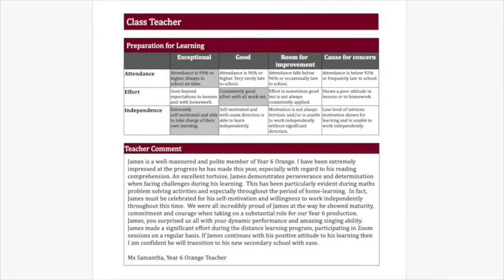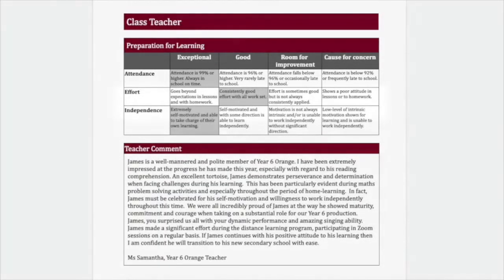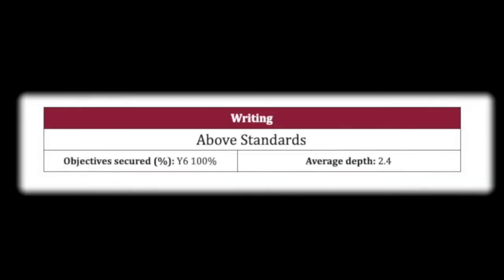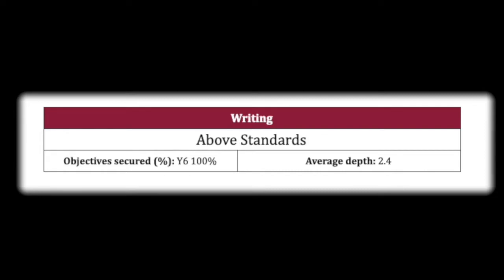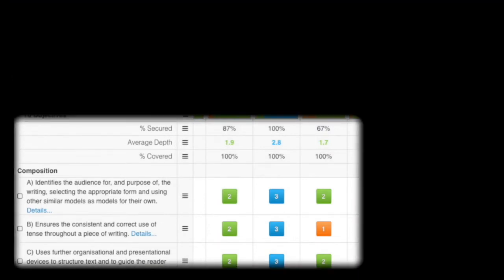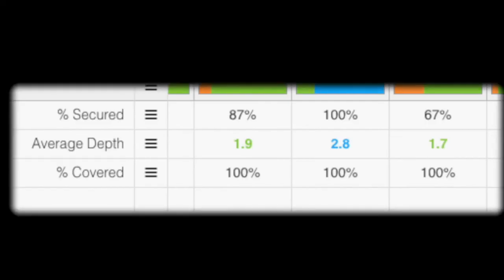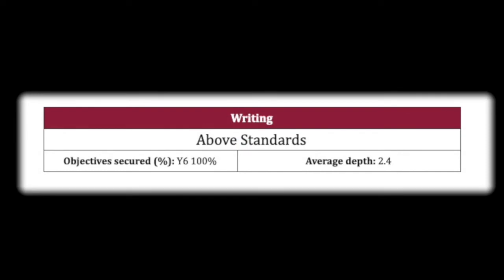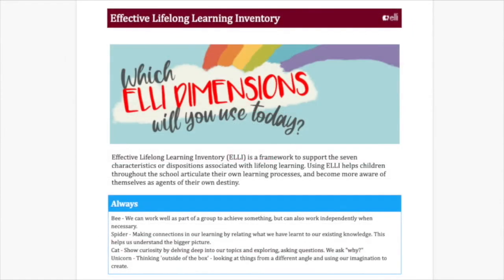Understanding Your Childs Report (KS1/2)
This video explains the terminology used in your child's summer report, for KS1 and KS2 children only.